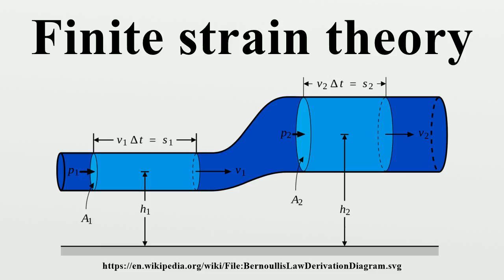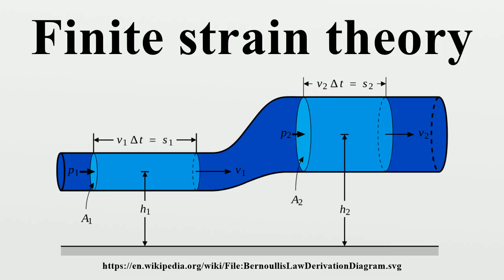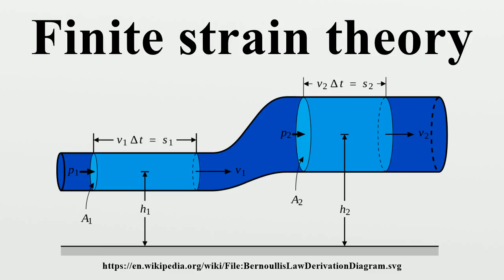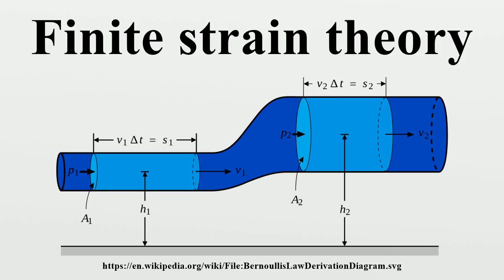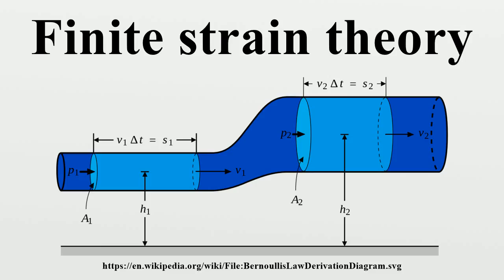Finite strain theory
In continuum mechanics, the finite strain theory—also called large strain theory, or large deformation theory—deals with deformations in which both rotations and strains are arbitrarily large, i.e.invalidates the assumptions inherent in infinitesimal strain theory.

Image-Copyright-Info
Author-Info:   MannyMax (original)

Image-Copyright-Info